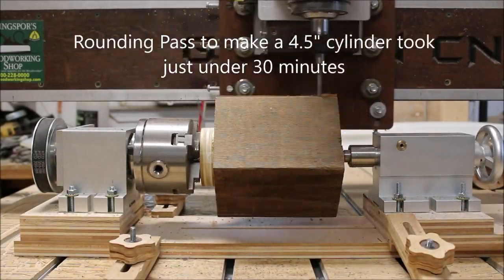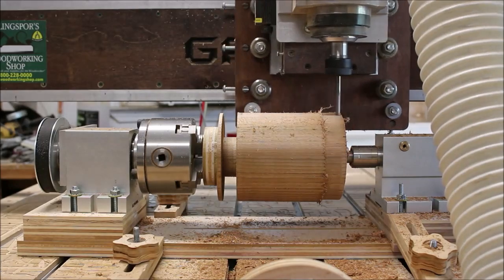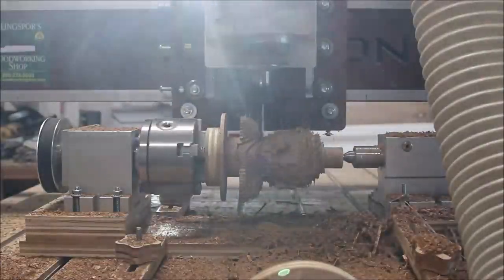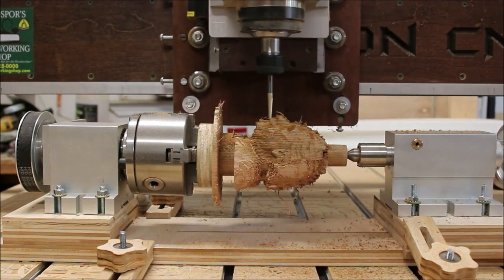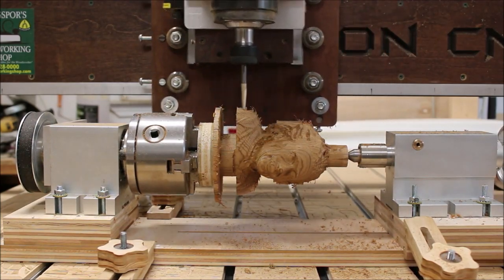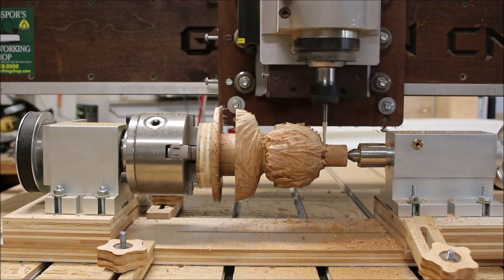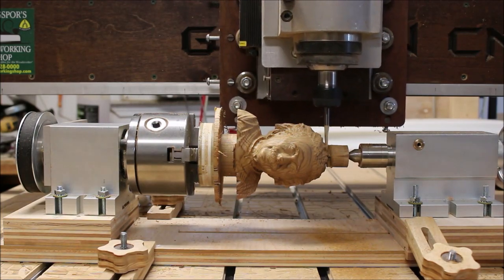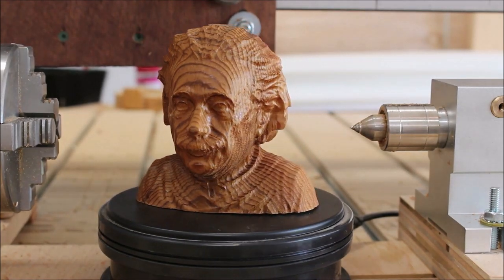Another Rotary Axis Project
In this video I'm making a bust of Albert Einstein.  I'm using some stock that is 4.50" in diameter which made it a little challenging for my short router bits.  ↓↓↓↓Click here to show more below ↓↓↓↓

22mm Steel Box End Wrench for Spindle
30mm Wrench for ER20 Collet Nut
OxLaser Engraver
15mm x 30mm Drag Chain Carrier
RM2ZZ 3/8" V-Groove Bearings
5 Position Covered Screw Terminal Block
12 Position Fork Terminal Strips
12 Position Covered Screw Terminal Block
AC110V to DC 5V 7A 35W Switching Power Supply
500' 18AWG 18/2 Cable Wire
10 pair Aviation Wire Connectors